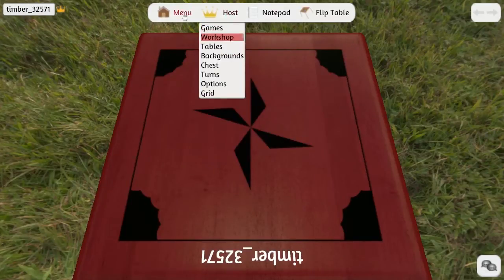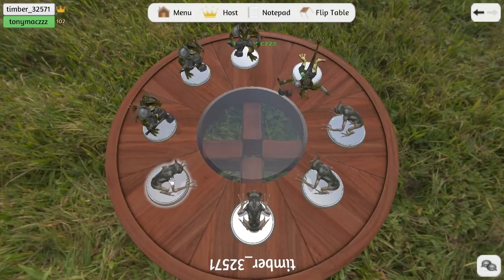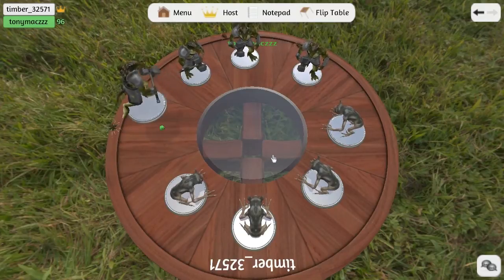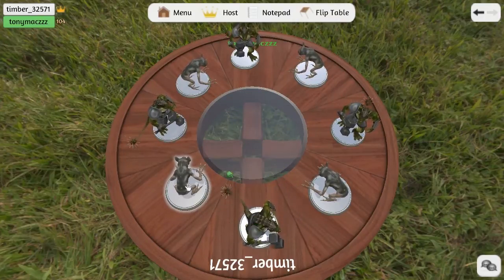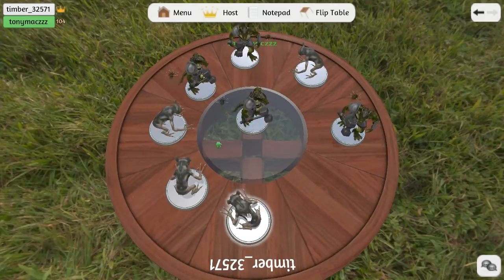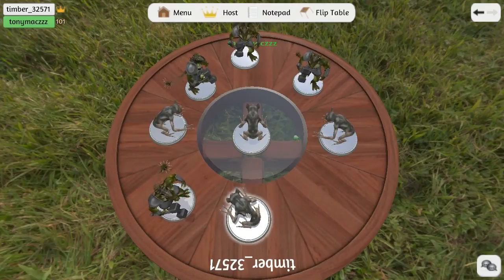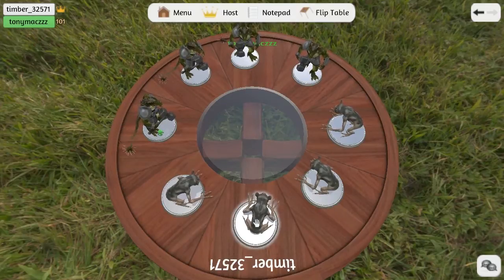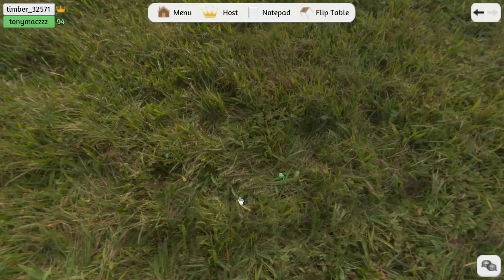Let's Play Tabletop Simulator #10: Mu Torere